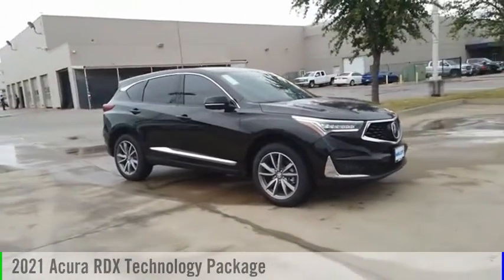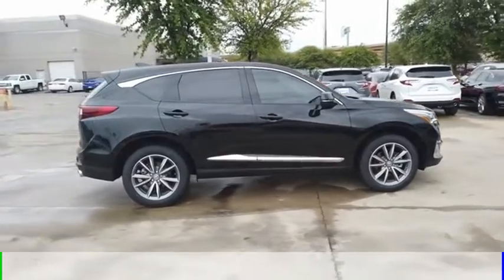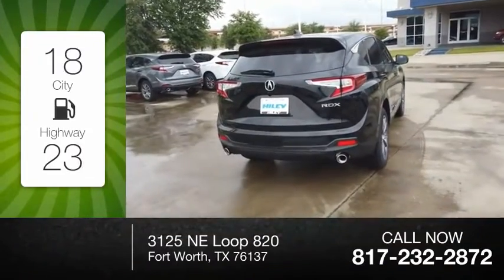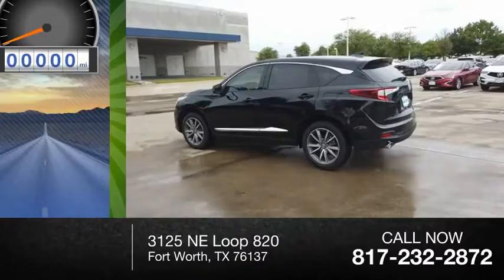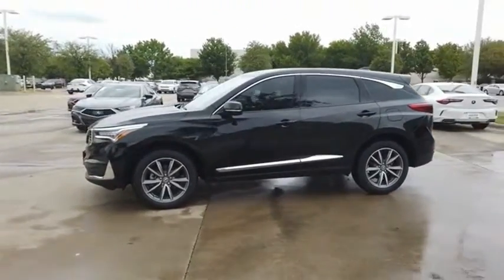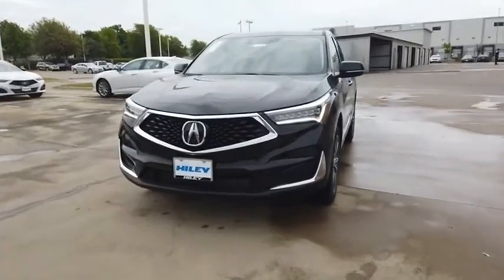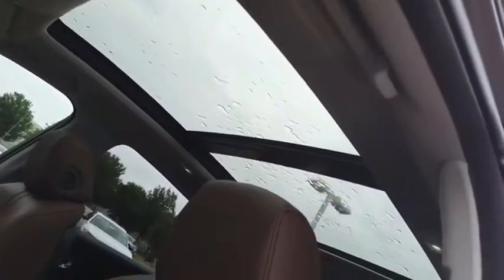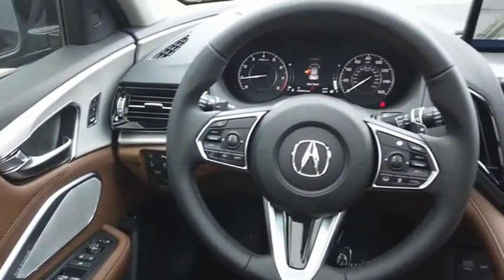2021 Acura RDX A4133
2021 Acura RDX Technology Package

Personalized service is a cornerstone of Hiley Acura, a trusted dealership with over thirty years to its name. We readily serve Denton, Arlington, Dallas, Irving, and Grapevine drivers from our Fort Worth location. Hi Here at Hiley Acura in Fort Worth, TX, we treat every aspect of our new & used dealership as a reflection of the Acura brand, from sales assistance, to simple auto financing, to Acura service. In fact, for over 30 years weve paired drivers with first-rate Acura vehicles like the 2021 RDX.  MSRP Price does not include Destination & Handling.ley Acura promises a stunning Acura lineup, a selection of affordable CPO and used vehicles, and an up-to-the-minute service center.